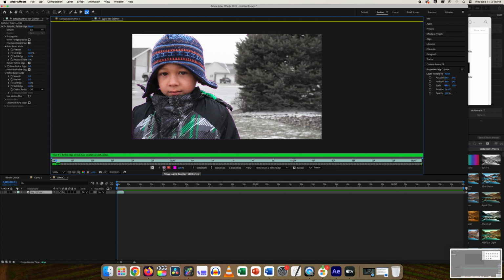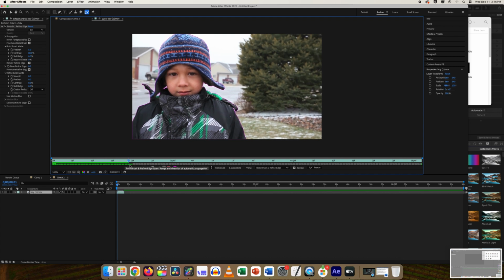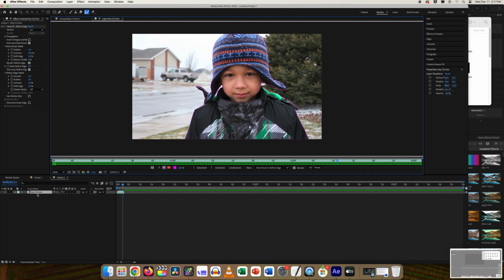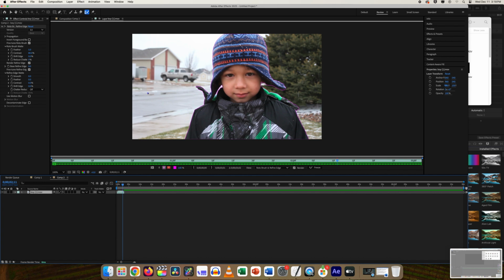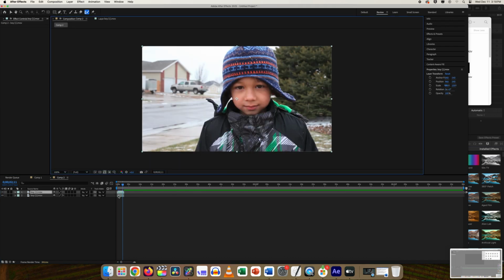Roto Tool Brush Tut